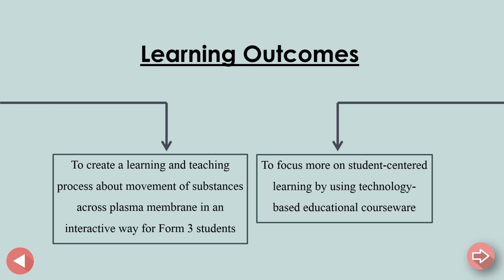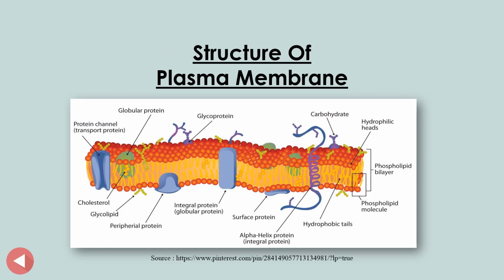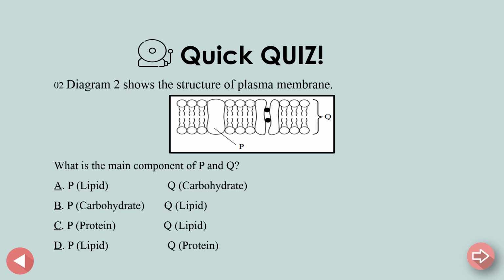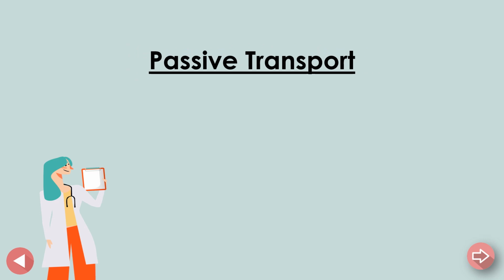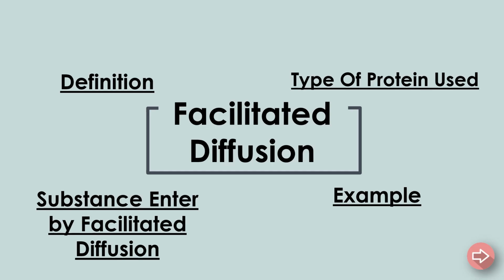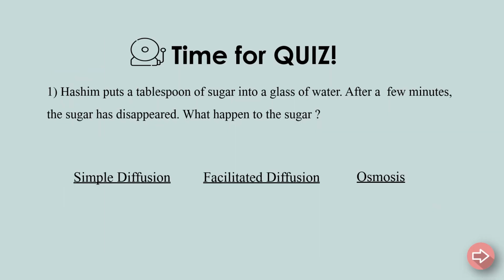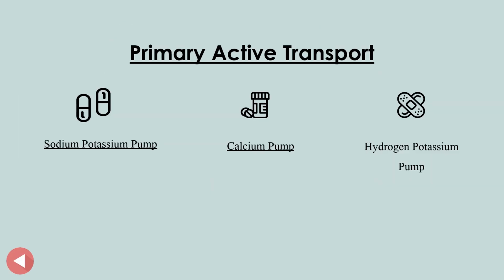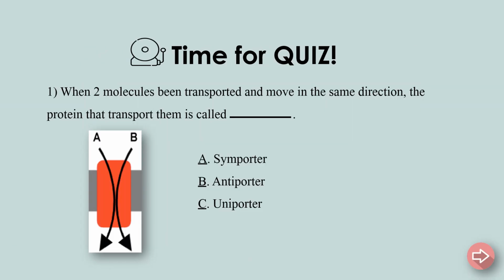C3 Movement of Substance Video